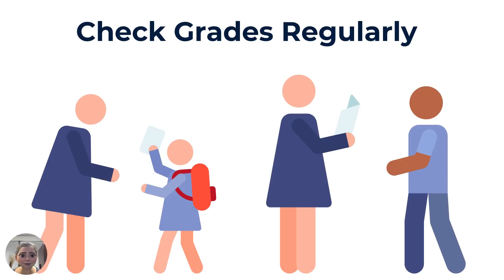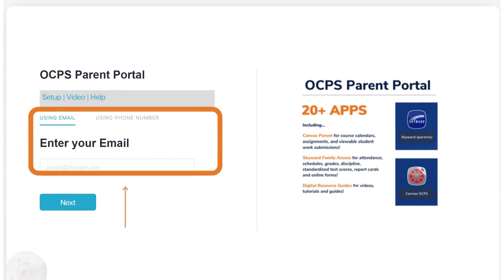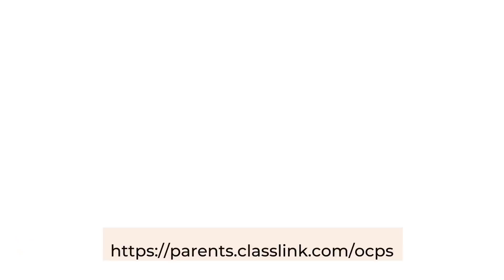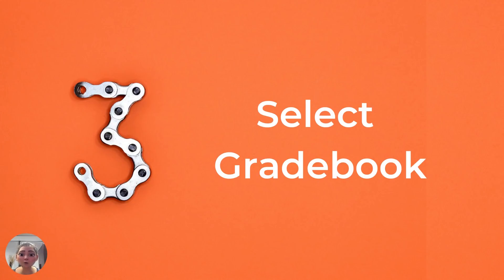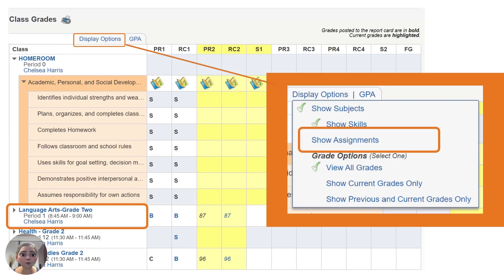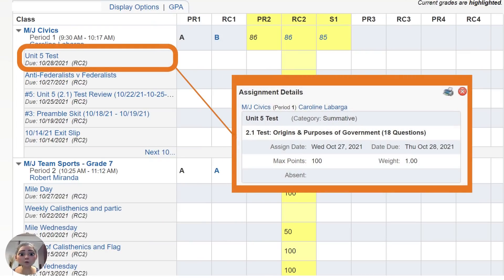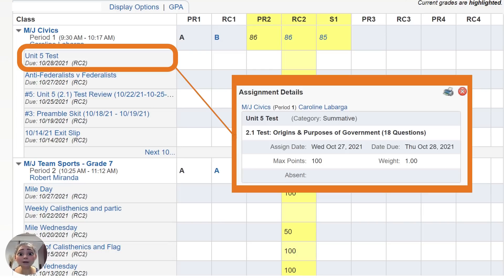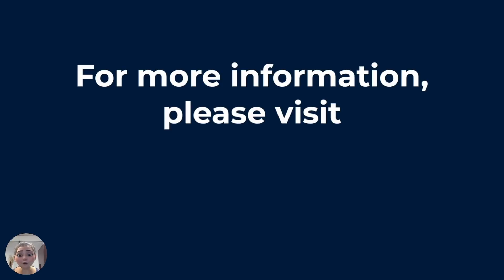Parent Tech Tip: Check Grades Regularly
This OCPS Parent Tech Tip will help OCPS families check the gradebook in Skyward Family Access. Skyward Family Access is the official gradebook of Orange County Public Schools. Additional information and support can be found